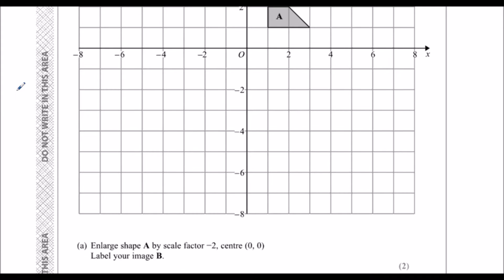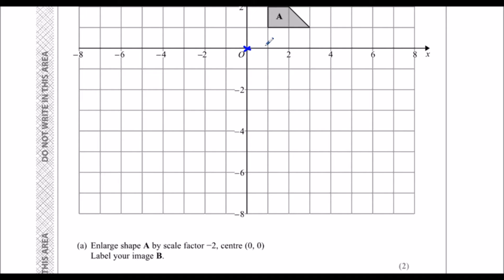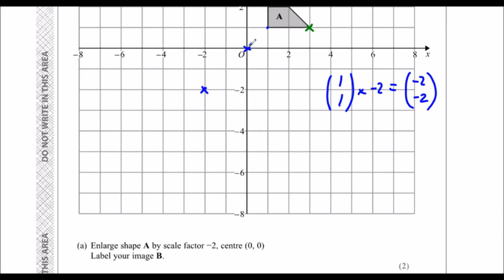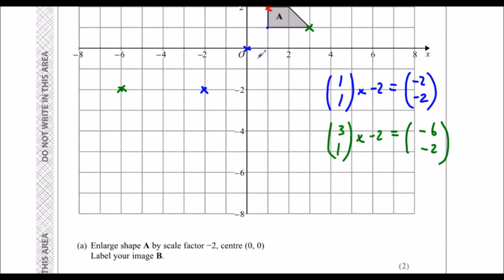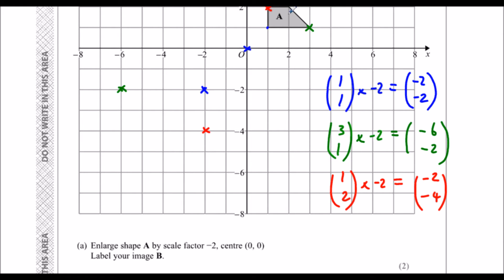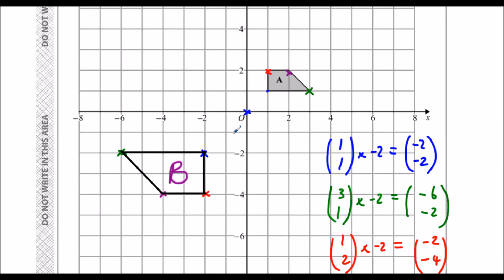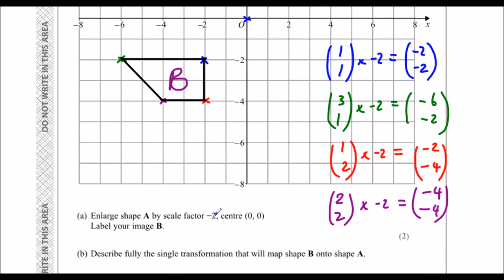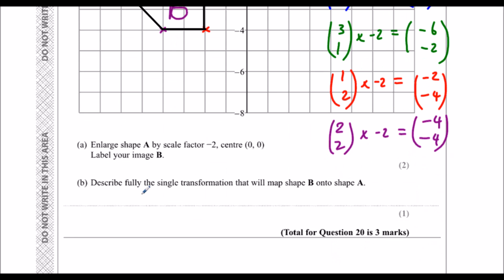Edexcel Sample Paper 1H Question 20 - Negative Enlargement